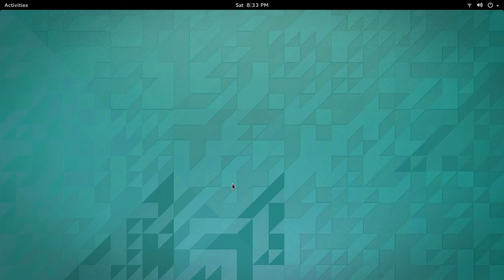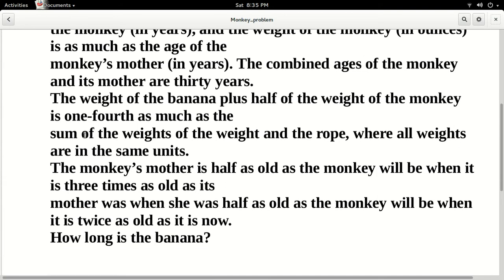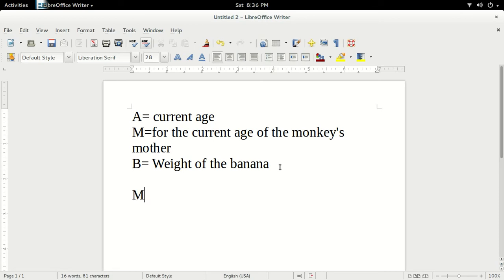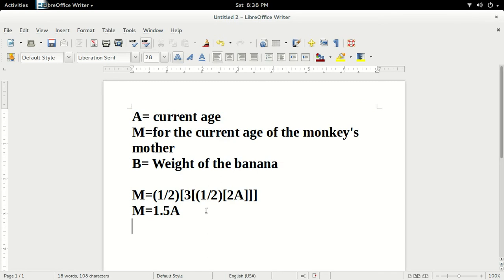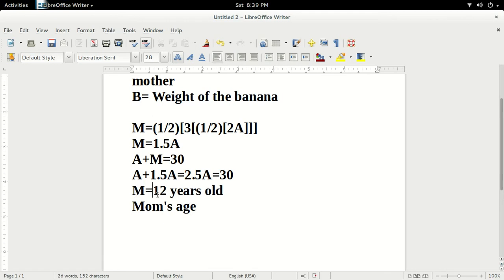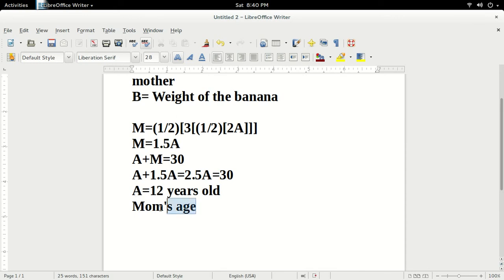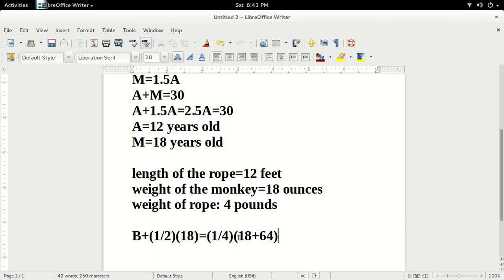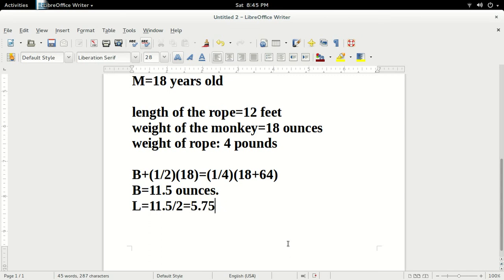The Monkey Problem Walkthrough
This Video is a walkthrough of a mathematical problem that gave some of my friends and I a nightmare. The Monkey Problem was a very challenging epidemic we encountered, so I decided to relieve some of the challenges by showing you how to solve the problem. Special Thanks goes to Mr. Simmons, my former mentor and Geometry/Contest Math Teacher. We all love you Mr. Simmons! I miss QV so much. not a day goes by that I don't wish I was still a part of it.
The problem is as follows:

A rope is placed over the top of a fence, the same amount of rope
on both sides of the fence.
The rope weighs one-third pound per foot.
On one end of the rope hangs a monkey holding a banana, and
on the other end is a weight
equal in weight to the weight of the monkey.
The banana weighs two ounces per inch. The length of the rope
(in feet) is equal to the age of
the monkey (in years), and the weight of the monkey (in ounces)
is as much as the age of the
monkey’s mother (in years). The combined ages of the monkey
and its mother are thirty years.
The weight of the banana plus half of the weight of the monkey
is one-fourth as much as the
sum of the weights of the weight and the rope, where all weights
are in the same units.
The monkey’s mother is half as old as the monkey will be when it
is three times as old as its
mother was when she was half as old as the monkey will be when
it is twice as old as it is now.
How long is the banana?